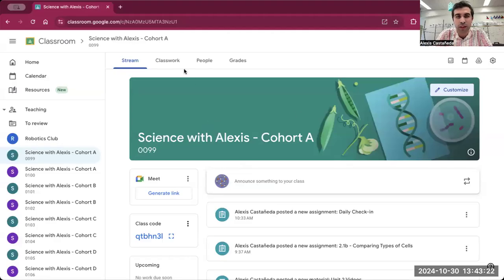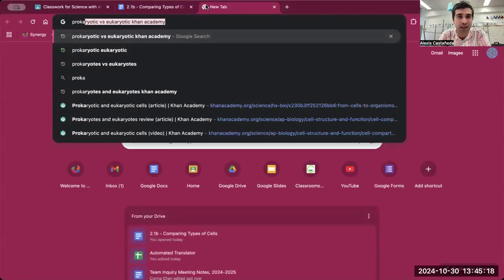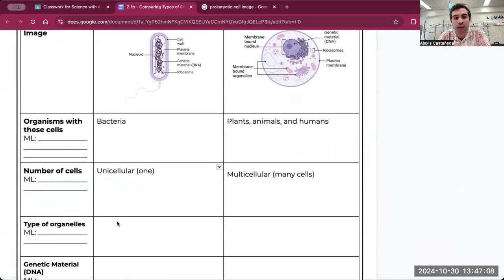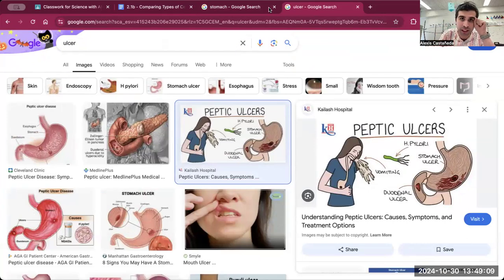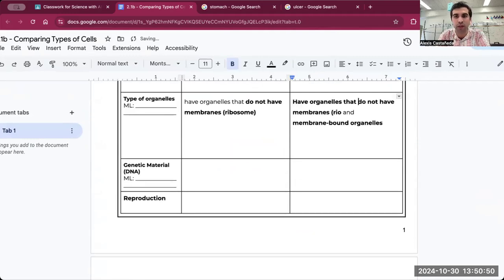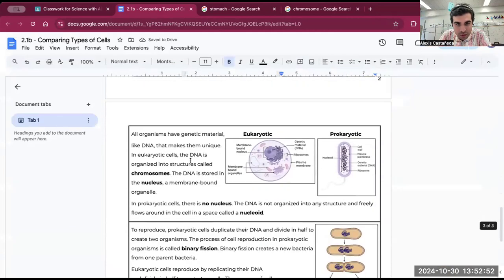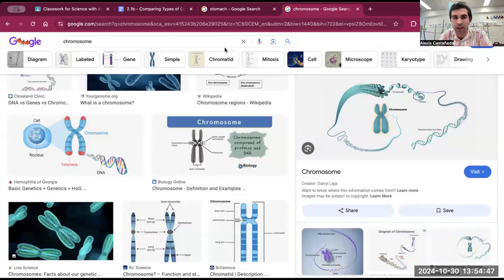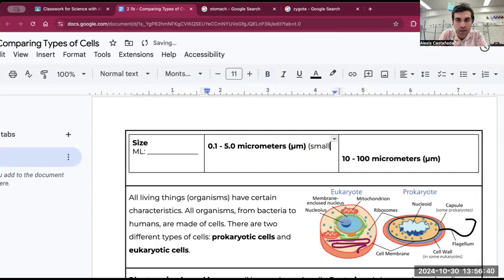2.1b - Comparing Types of Cells